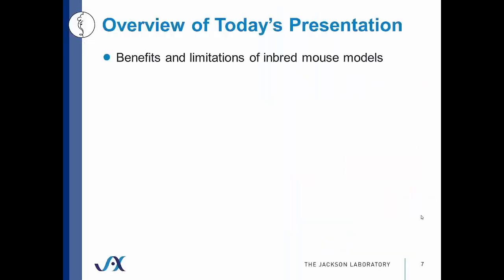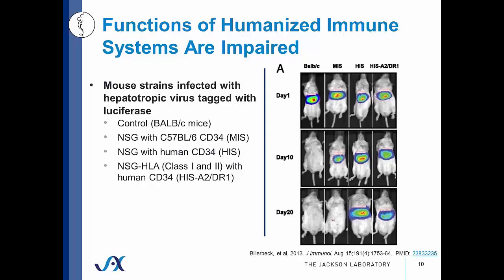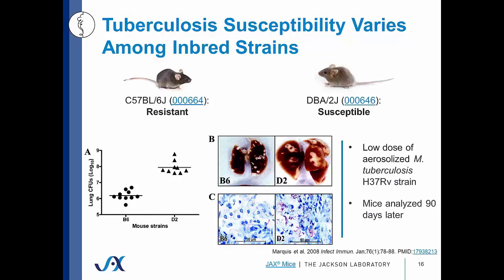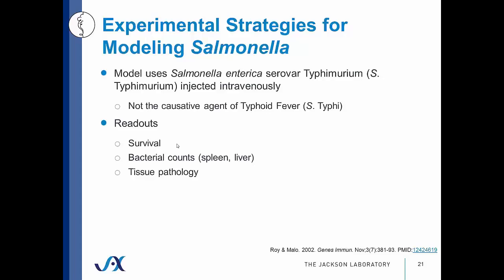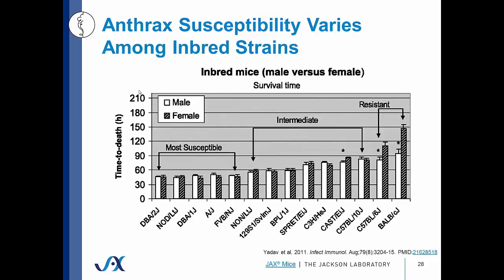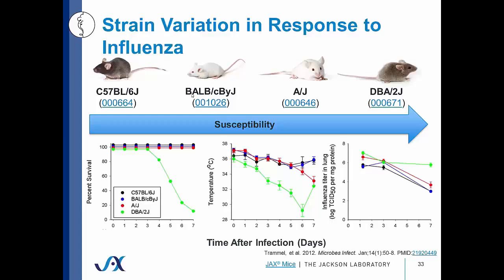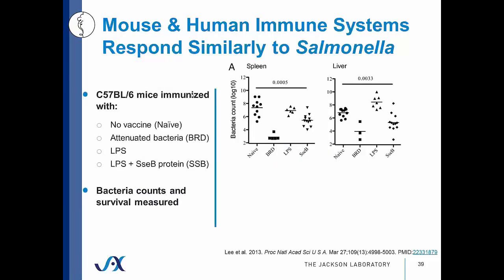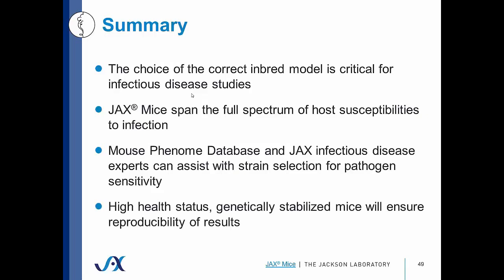On-Demand Webinar: Modeling Infectious Disease in the Mouse: Challenges and Innovations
Watch this video to learn how JAX inbred mouse strains can be used to model infection as well as treatment and prevention of human infectious diseases.